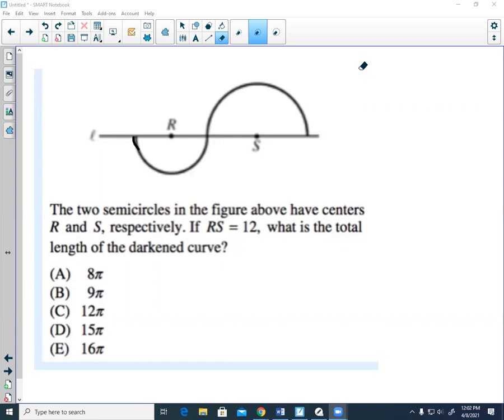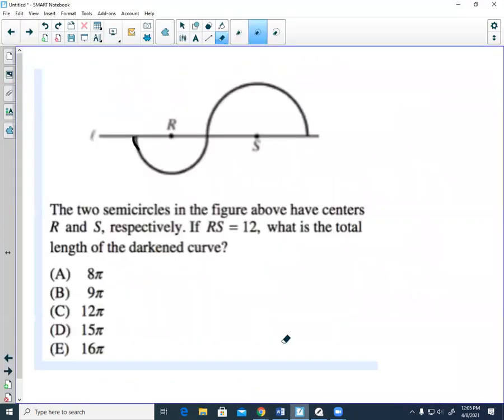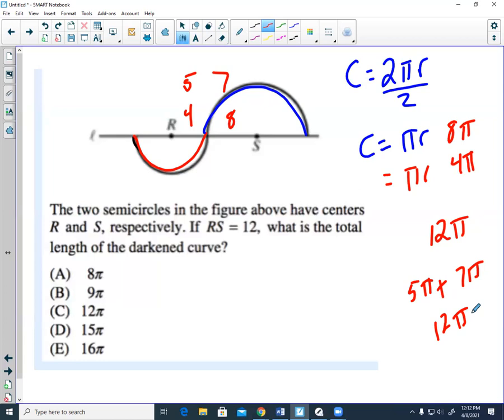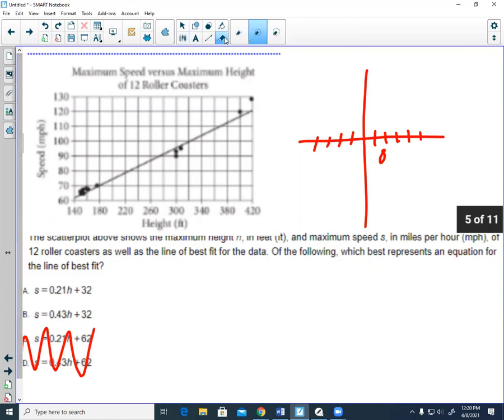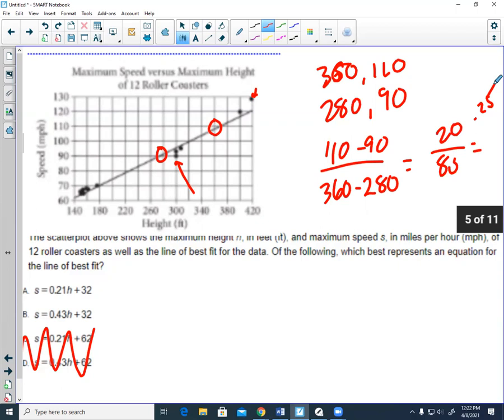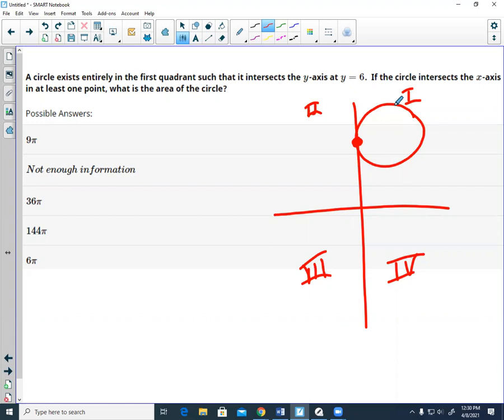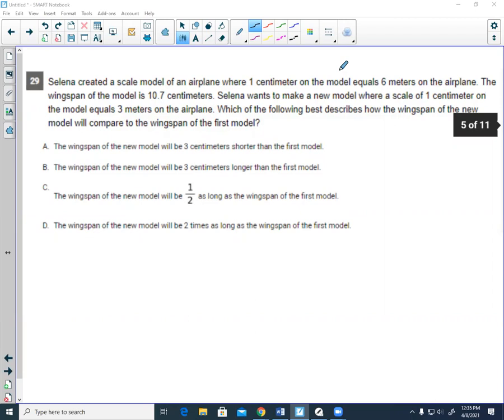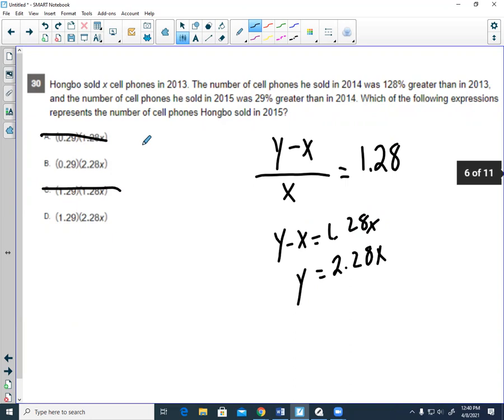SAT Day 2